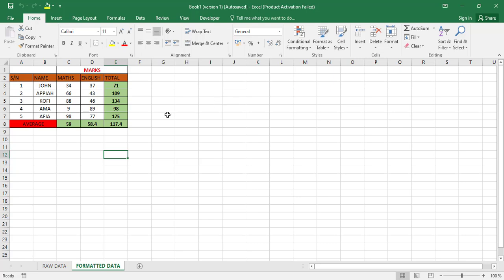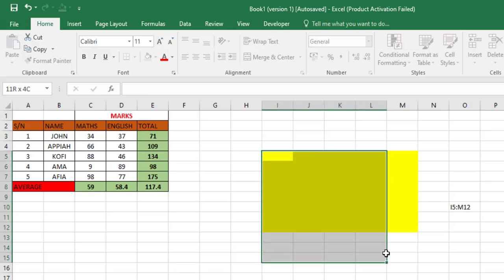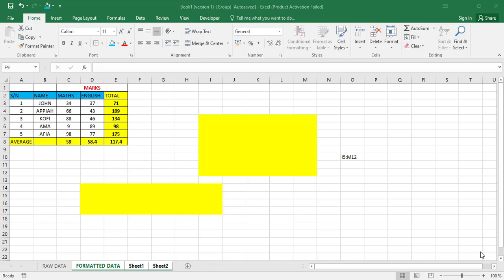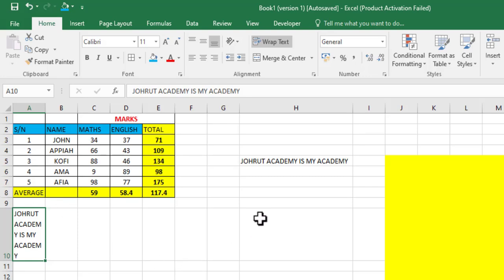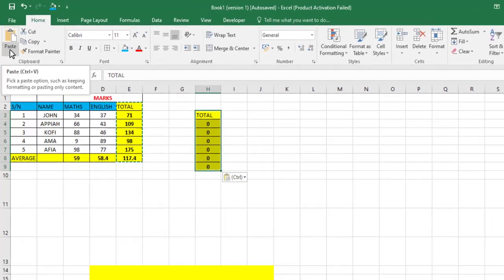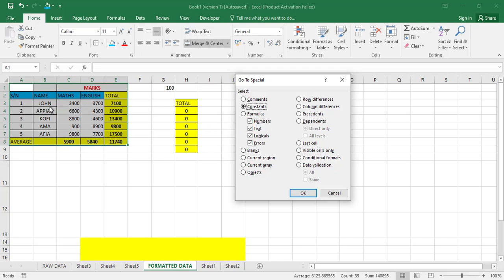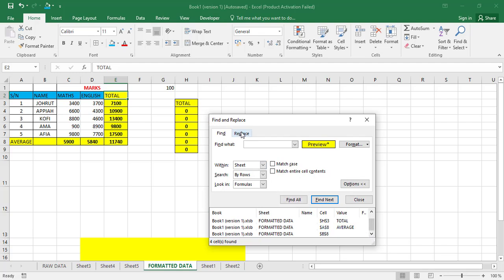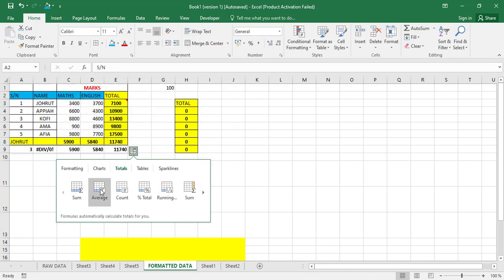COMPLETE EXCEL COURSE LESSON 4 WORKING WITH CELLS AND RANGES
welcome to the fourth lesson of this excel complete course. In this video you will learn how to manipulate with cells and range,selecting and inserting cells, copying and moving data in cells and ranges, find and replace data and many more.